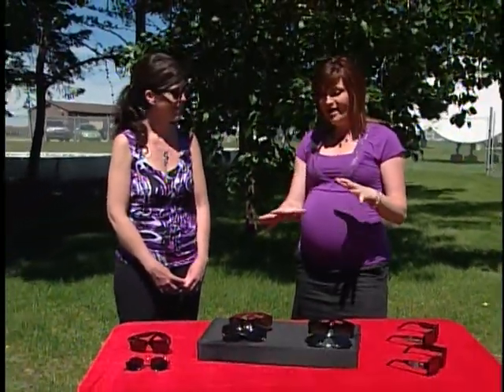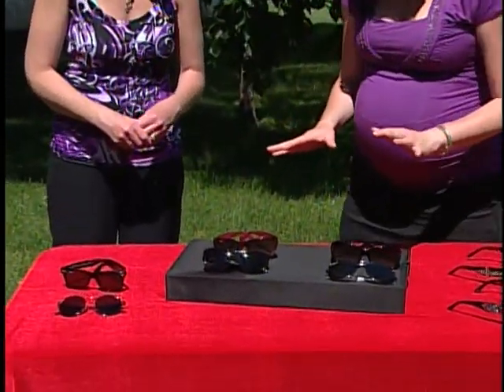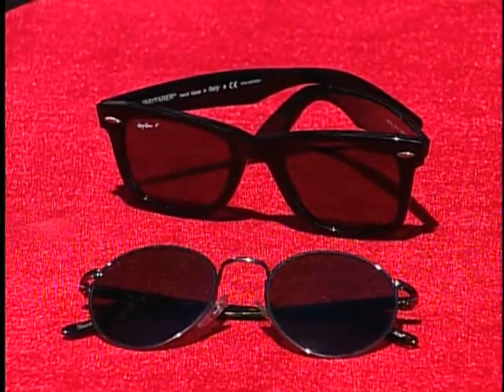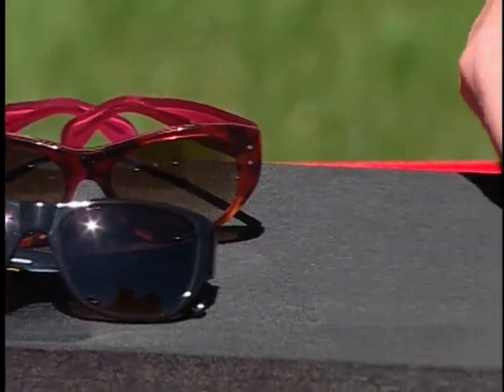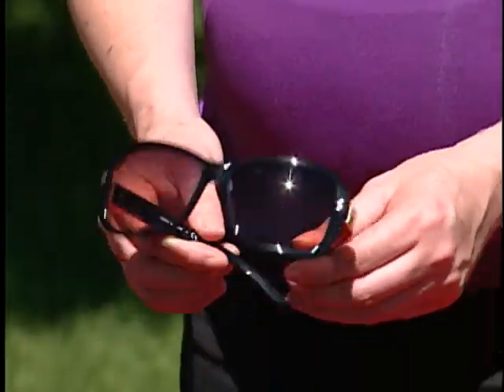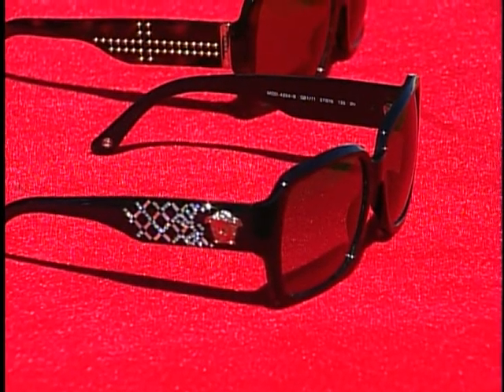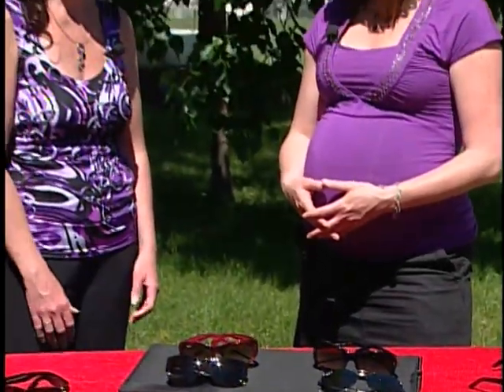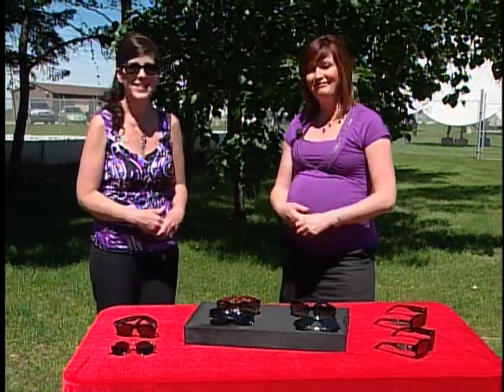Summer sunglasses - CTV Edmonton (June 29, 2011)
Eileen Lang shows us the hottest trends in summer sunglasses ... and tells us what to look for when picking a new pair.